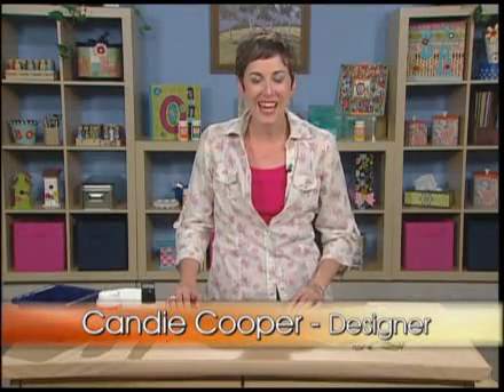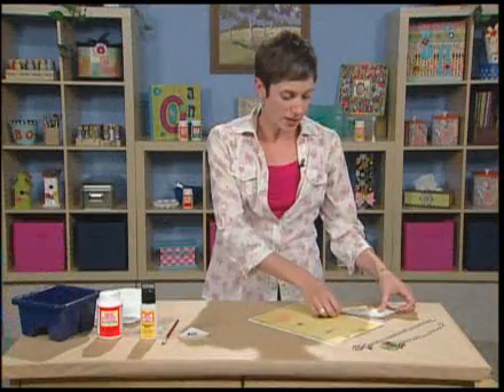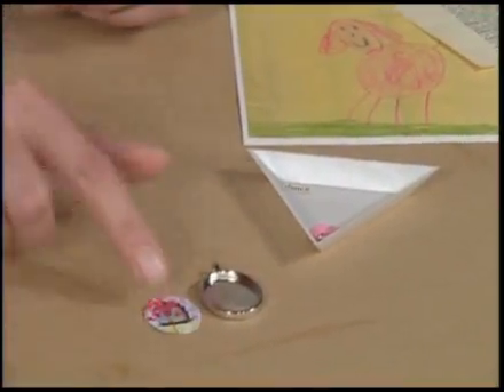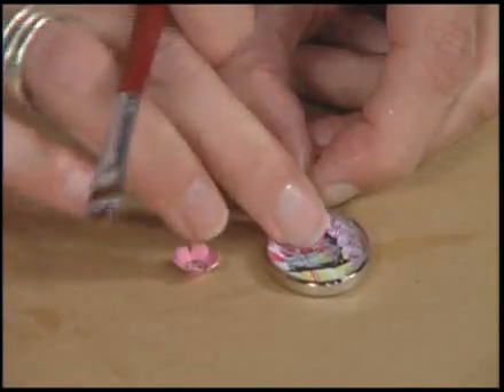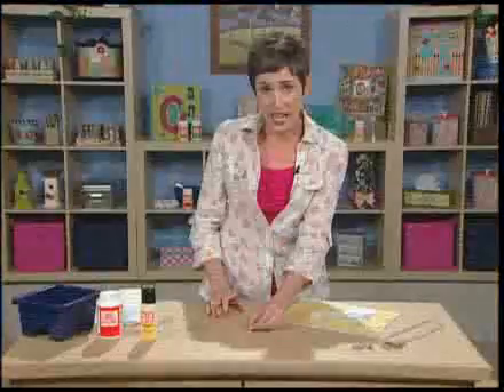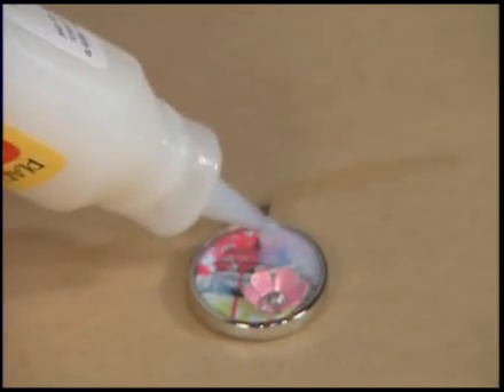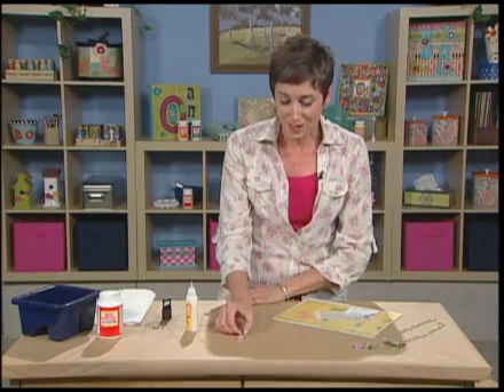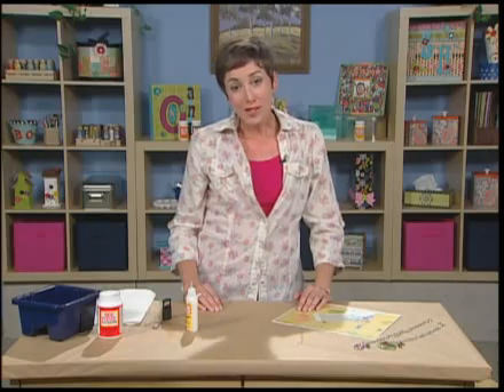Using Mod Podge Dimensional Magic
Designer Candie Cooper shows you how to use Mod Podge Dimensional Magic to complete a jewelry pendant project.